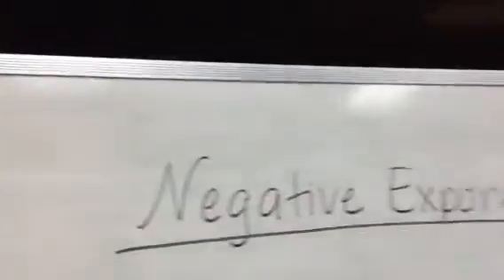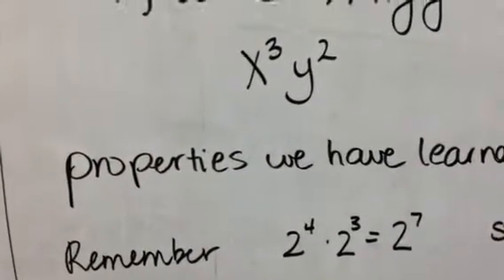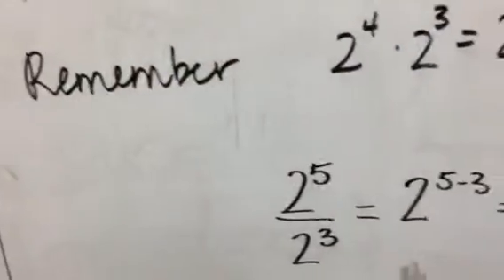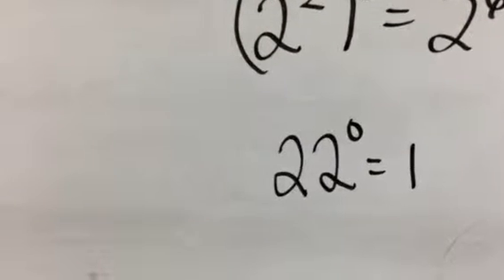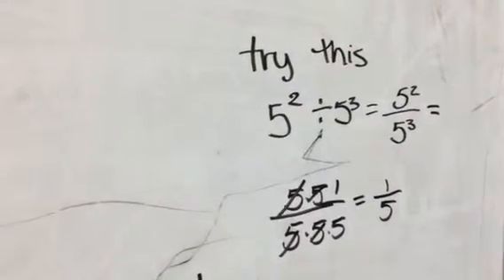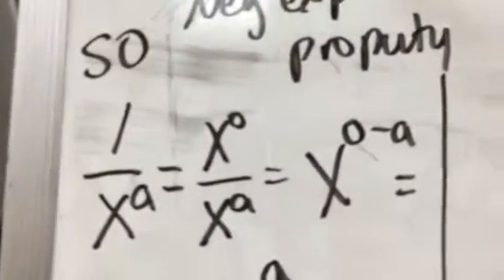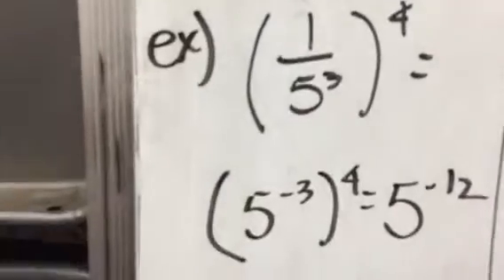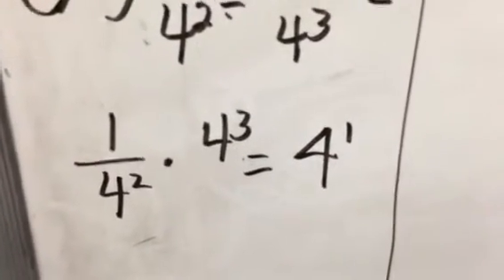14-15 alg page 94-95 negative exponents